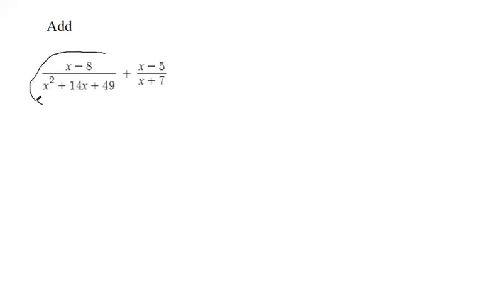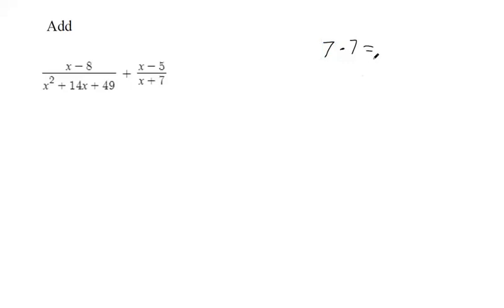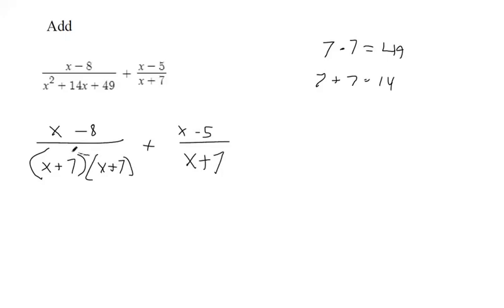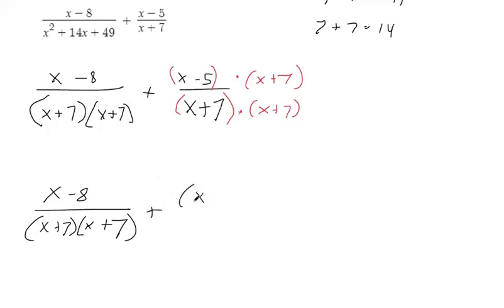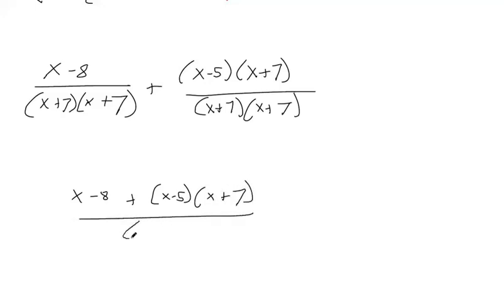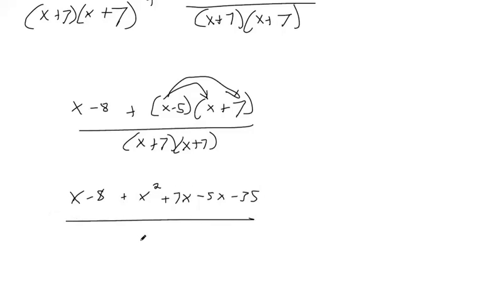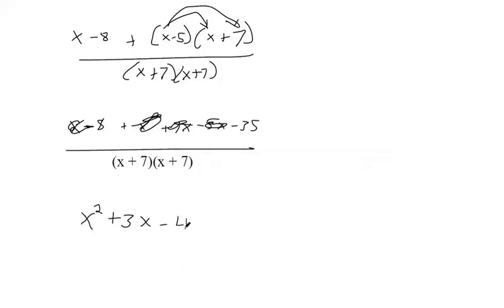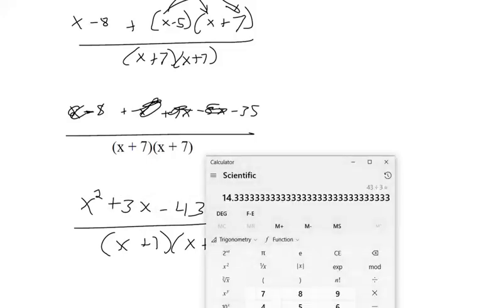Adding two rational expressions fractions with variables in them